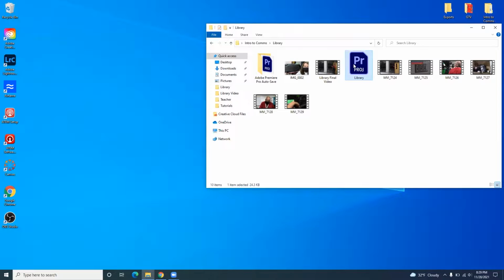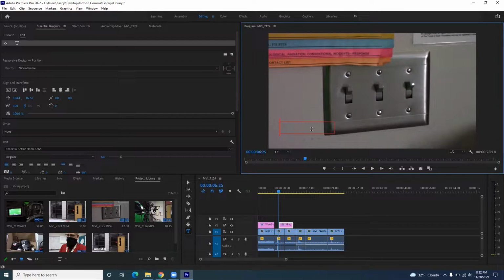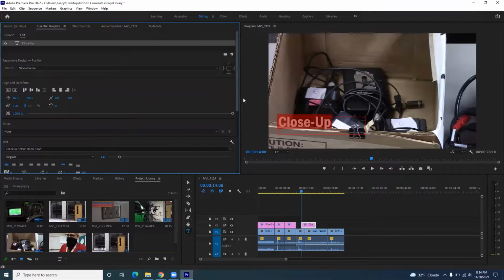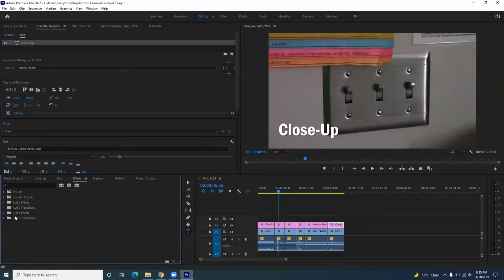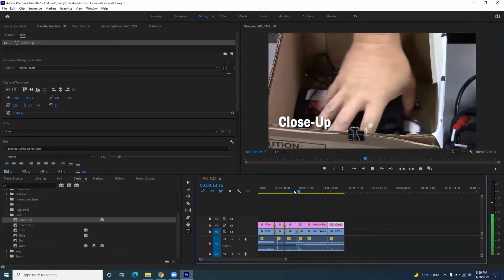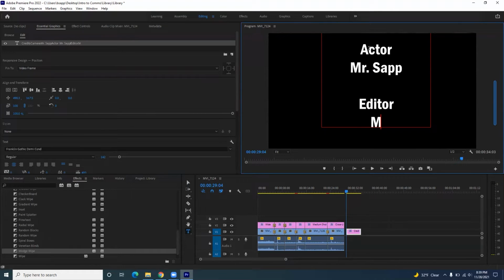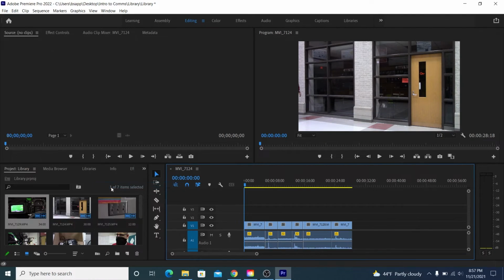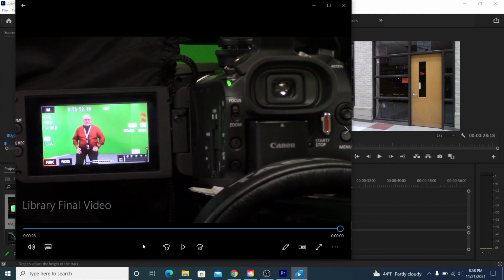Basic Text and Transitions Editing Premiere Pro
How to add text and transitions to your Premiere Pro Project.
Also a quick refresh on exporting your video.